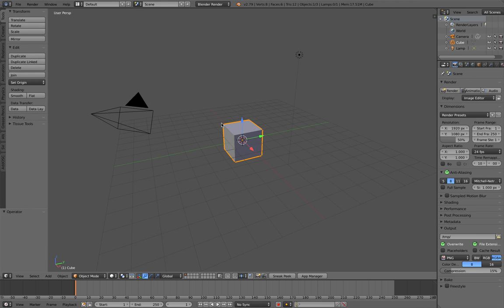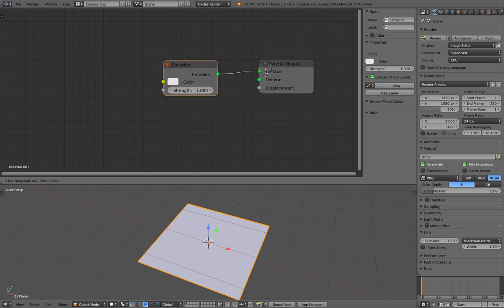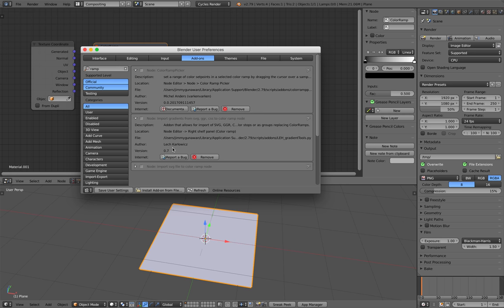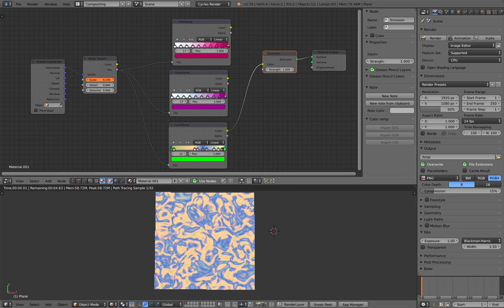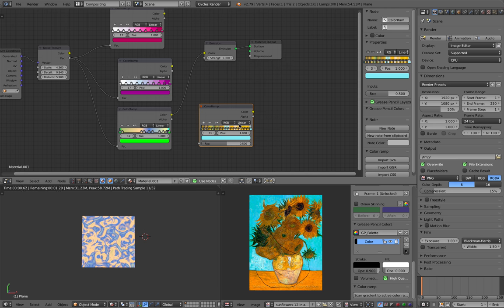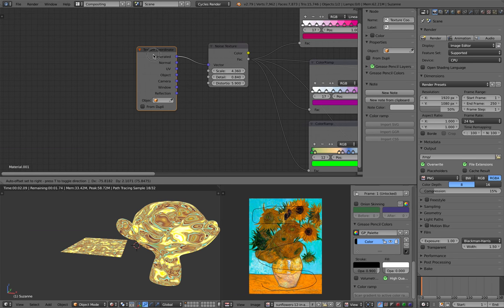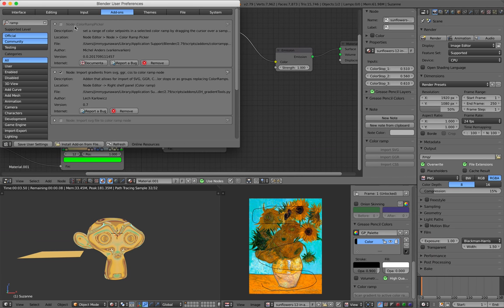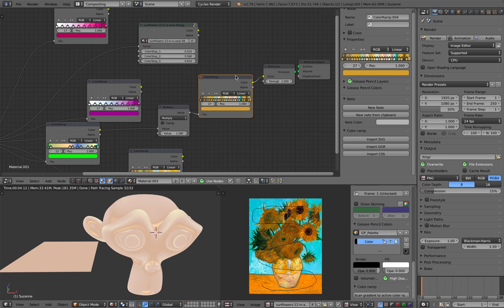LIVENODING 965 / Cycles ColorRamp Sampler Add-Ons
In this special episode, I am giving a demo of 2 add-ons that can do quick sampling of colors for Color Ramp node:
* Import Gradient by Lech Karlowich
* ColorRampPicker by Michel Anders aka VarkenVarken

With this addon you can load Color Ramp presets from SVG, CSS, etc. There are already plenty of color gradient you can pick from Internet.

The simplicity and versatile nature of ColorRamp node is something  something you like to master eventually for procedural texture creations.

NOTE:
See also ColorRamp sampler addon by VarkenVarken.